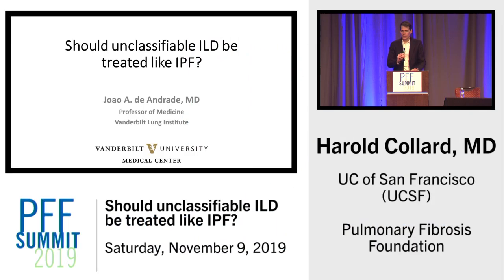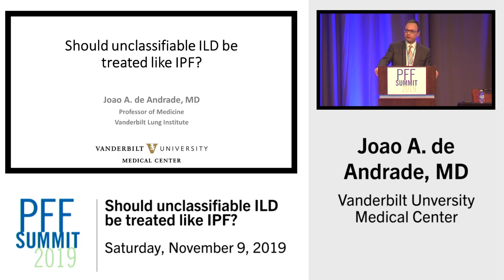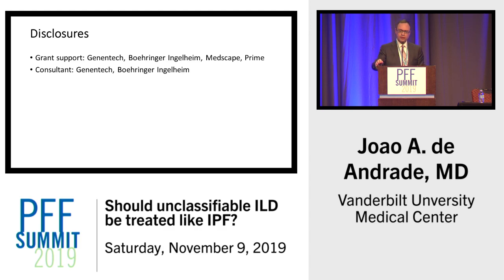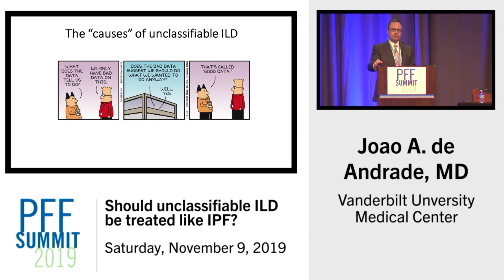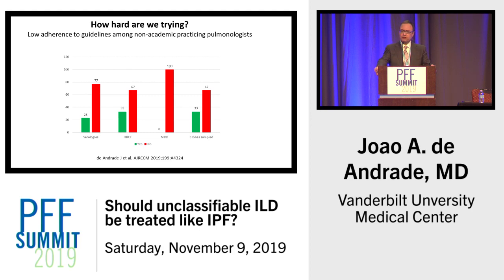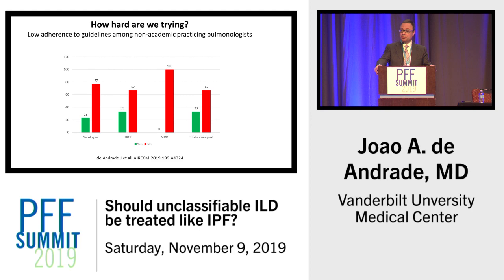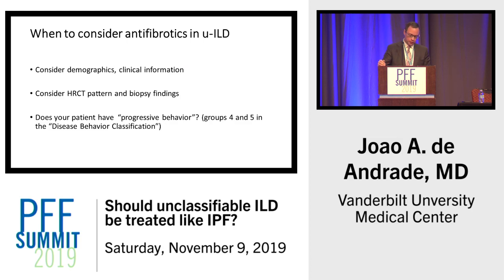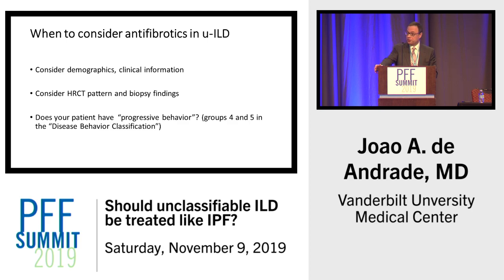Should Unclassifiable ILD be Treated like IPF? | Joao A. de Andrade, MD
Joao A. de Andrade, MD of Vanderbilt University Medical Center explains the definition, characteristics of, and research regarding unclassifiable ILD.